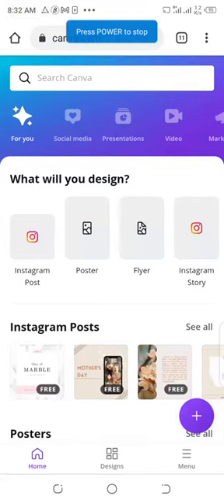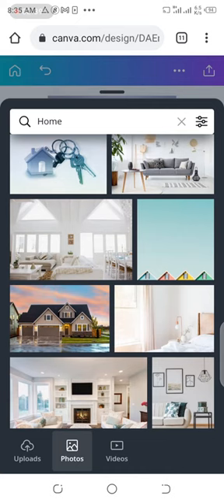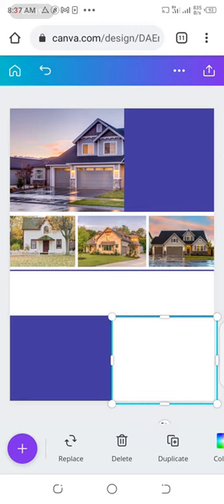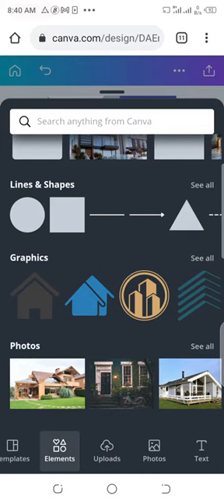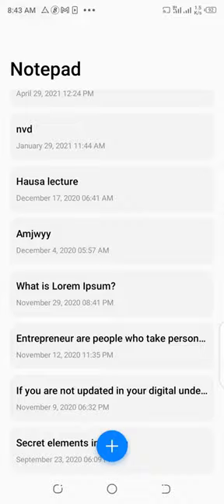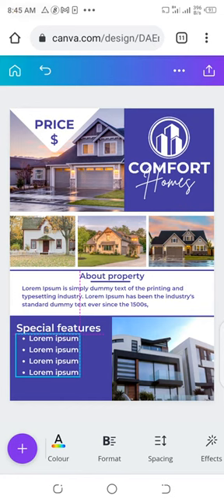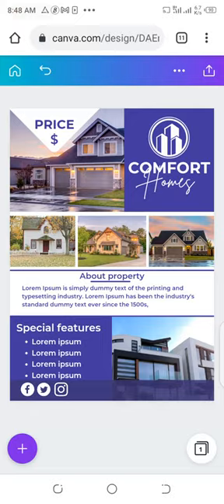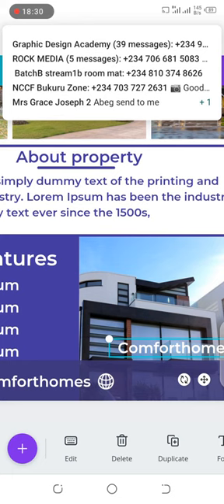canvatutorial/ Design a Real estate flyer in canva//Smartphone